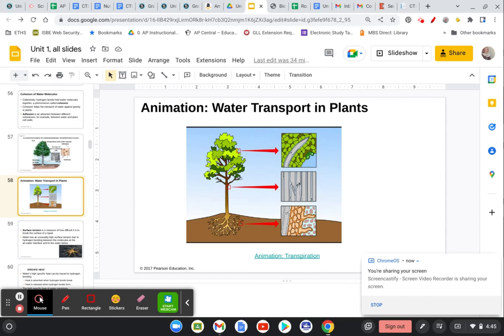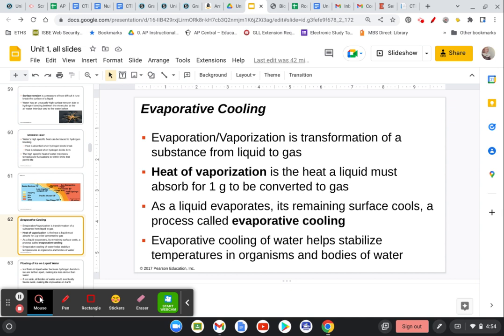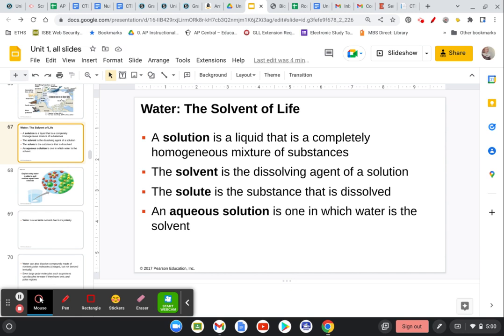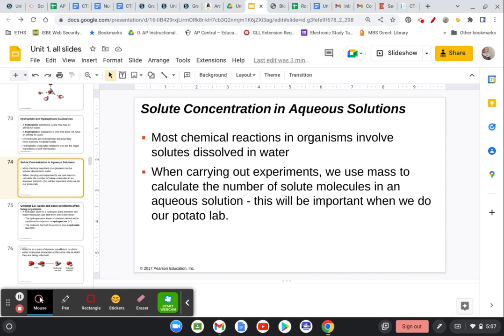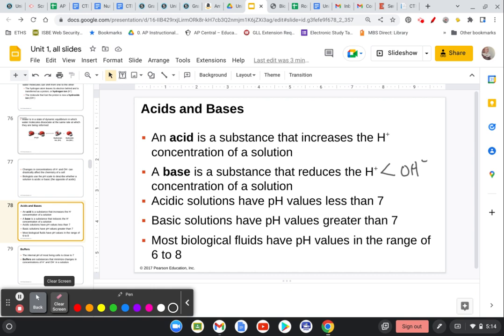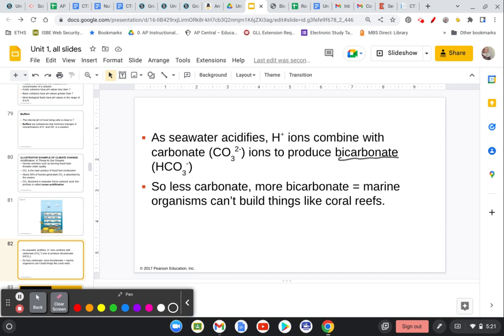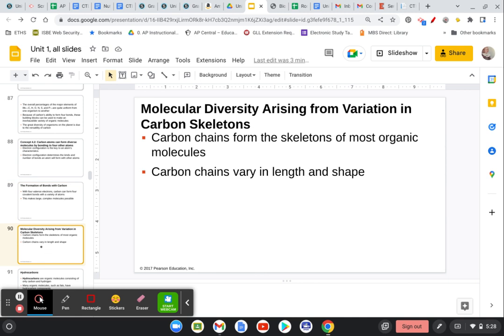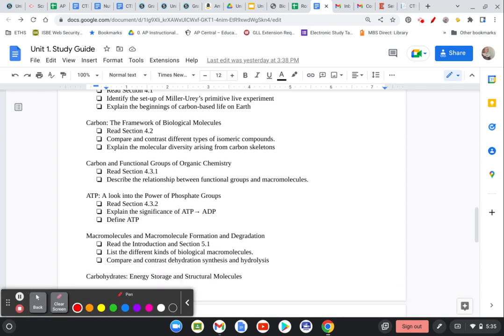Unit 1, 3.2-4.3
Properties of water continued - Functional groups